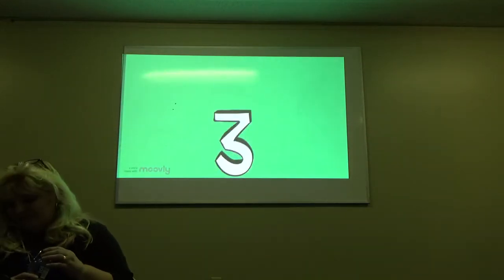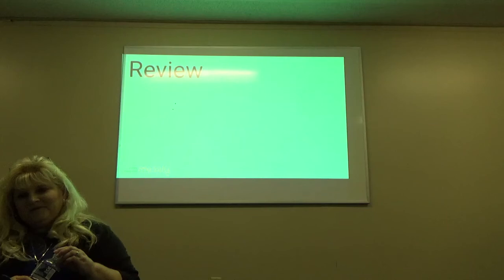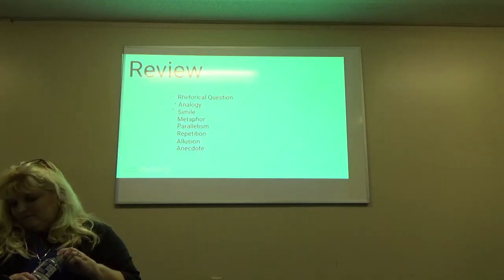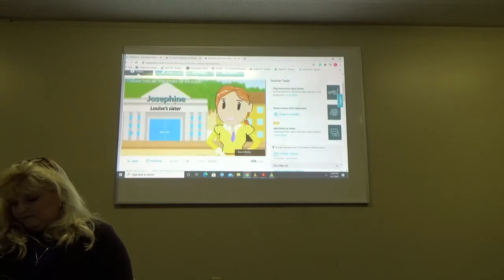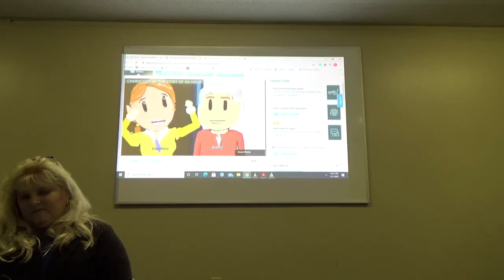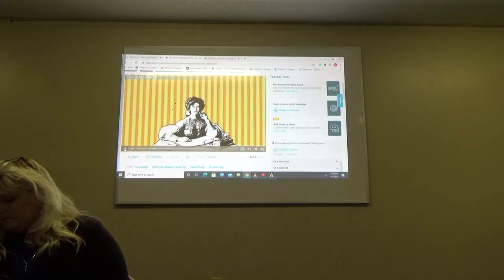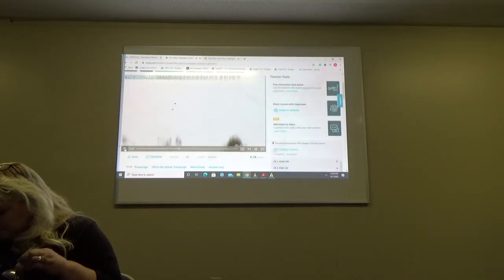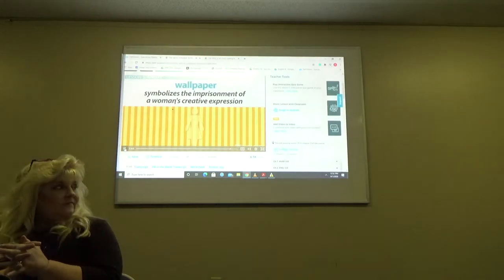ENG 123, T3 2020, Week 02